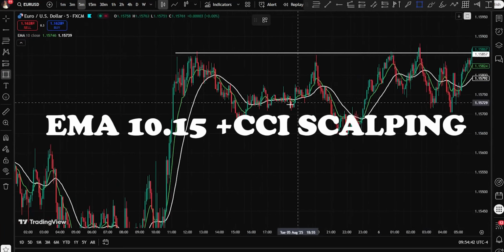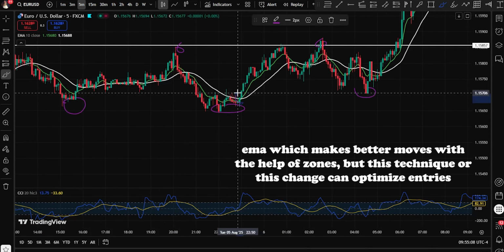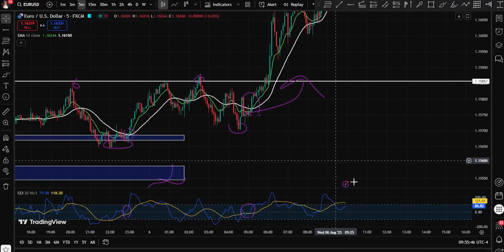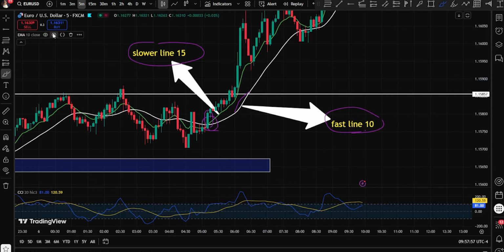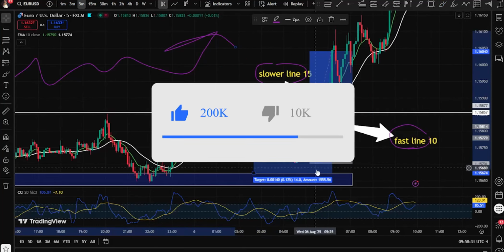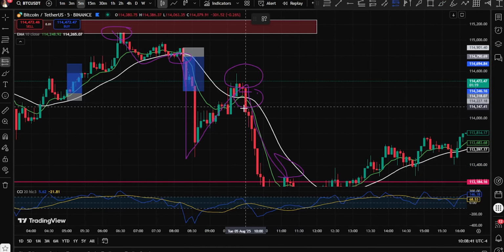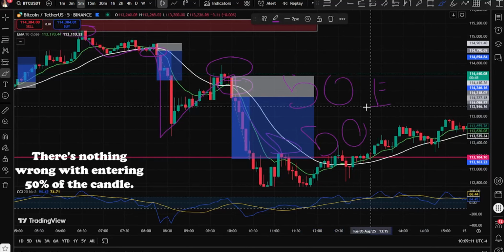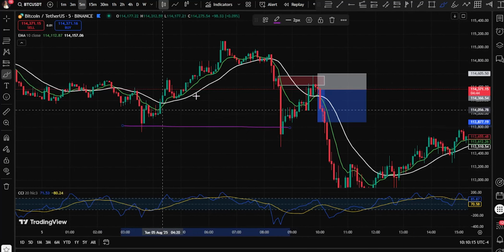🔥 5 Minute Simple Scalping Strategy With EMA 15 & 10 Works Like Magic💰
If you're tired of inconsistent results in scalping and looking for a reliable, high-probability setup — this video is for you. In this step-by-step tutorial, we reveal one of the most effective 5-minute scalping strategies using EMA 15 and CCI 14, two of the most underrated yet powerful indicators when used together. Whether you’re trading forex, crypto, or indices, this method helps you catch explosive short-term moves while minimizing risk.

We’ll show you how to:

Set up EMA 15 & EMA 10 for clean trend detection

Use CCI 14 to filter out false signals

Identify precise entry and exit points

Apply Fibonacci levels for confluence and confirmation

Avoid common mistakes most scalpers make

This isn’t just another theoretical guide — we apply this strategy on real-time charts with visual explanations so you can easily follow along and implement it today. It’s simple enough for beginners, yet powerful enough for experienced traders.

This step-by-step guide is designed for both beginner and intermediate traders who want to make quick decisions with confidence. Whether you're day trading Bitcoin, forex pairs, or indices, this EMA method helps you catch short-term momentum with precision.